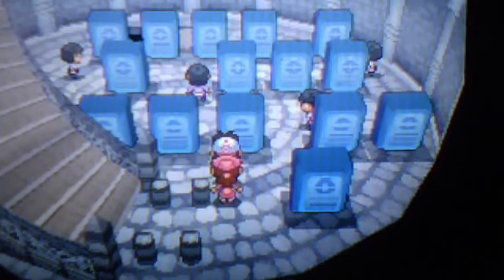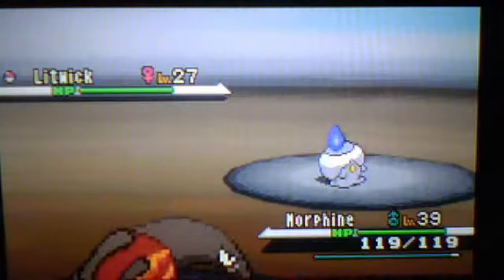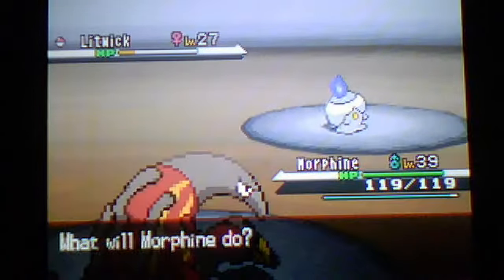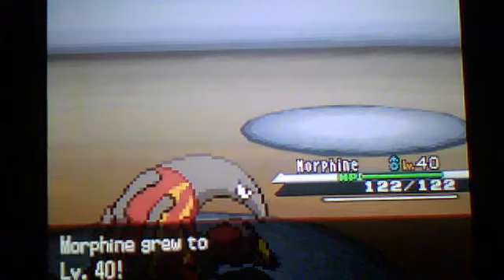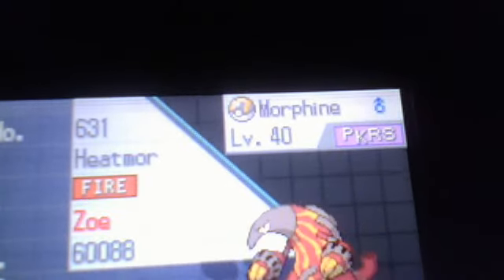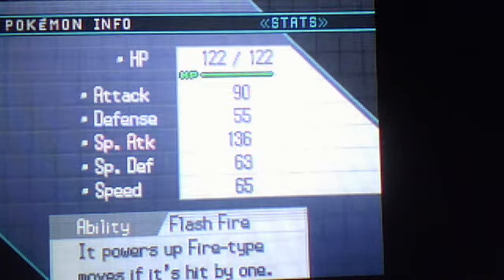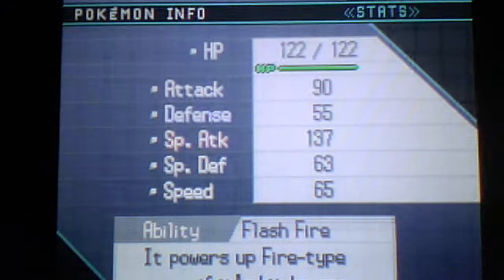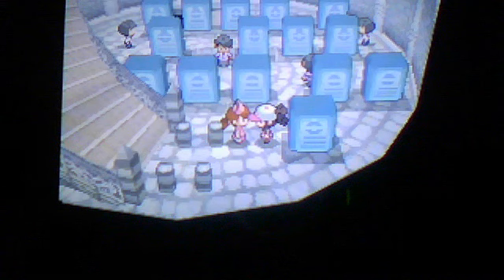pokemon black and white: how to EV train special attack for beginners to pro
pokerus pokemon give away is now closed as they have all gone